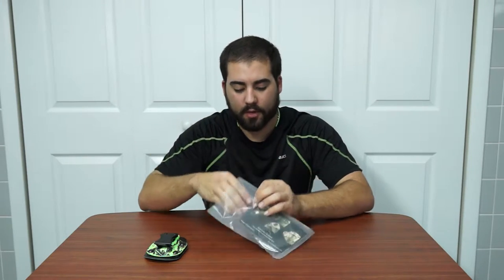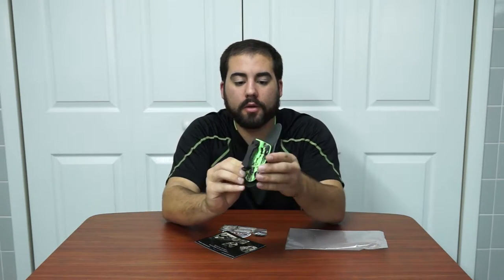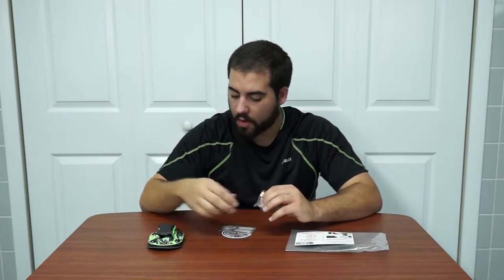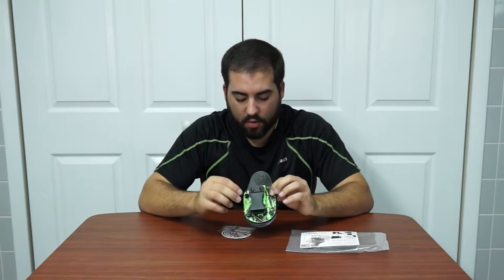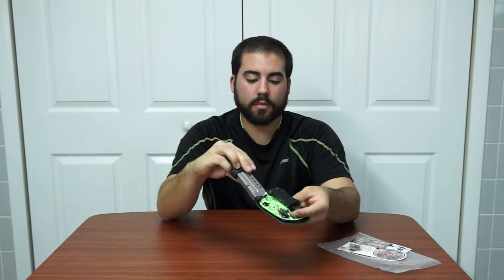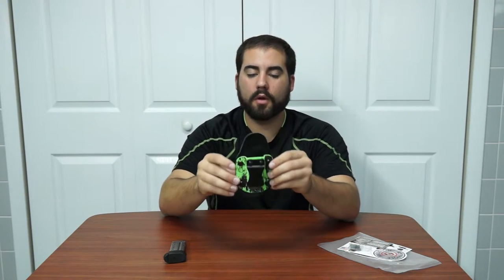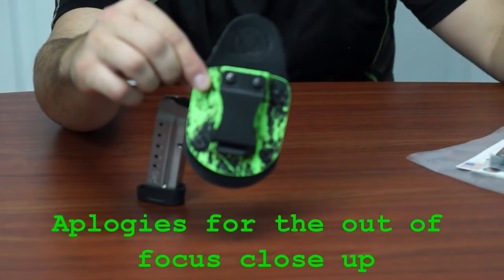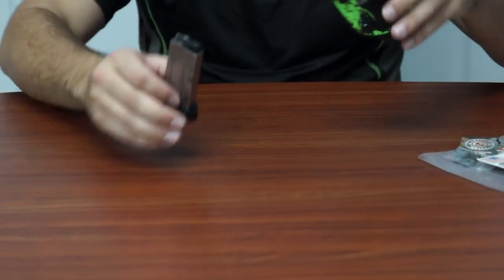Review of KeyHole Holster's Single Mag Carrier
Today we will be reviewing a Single mag carrier by KeyHole Holster's.

and the IWB Single Mag Carrier Starting retail price is $29.97.